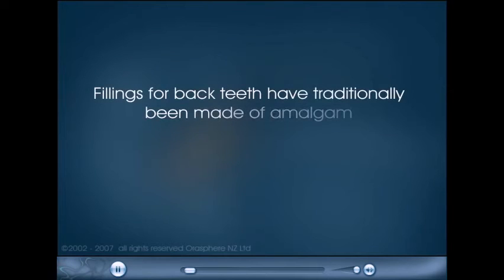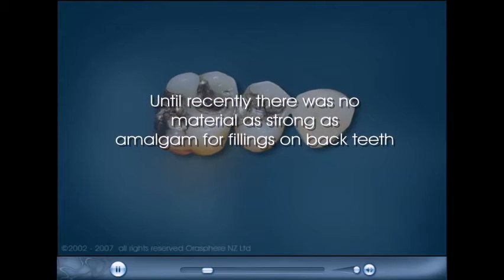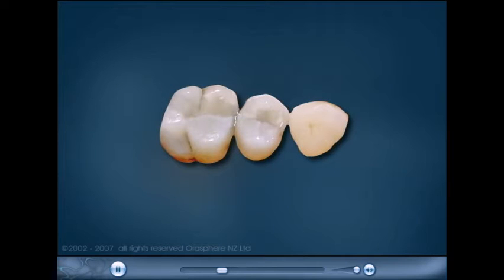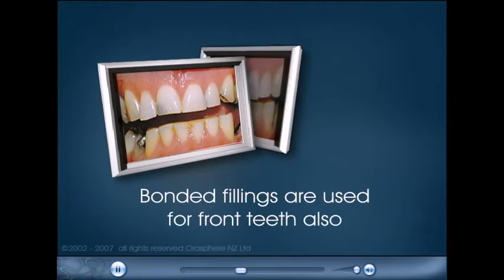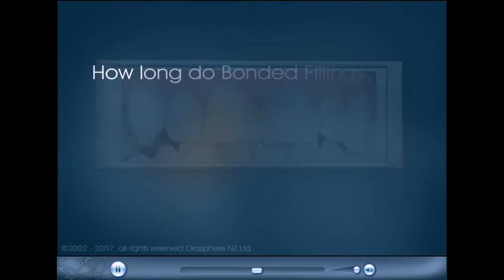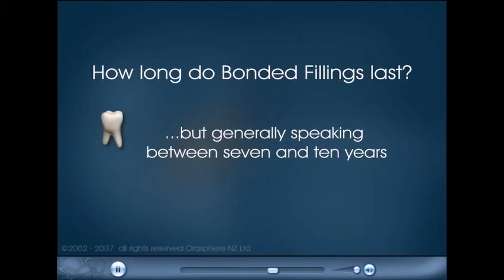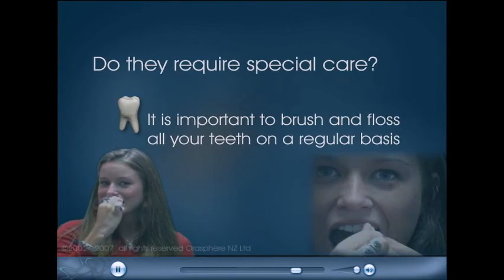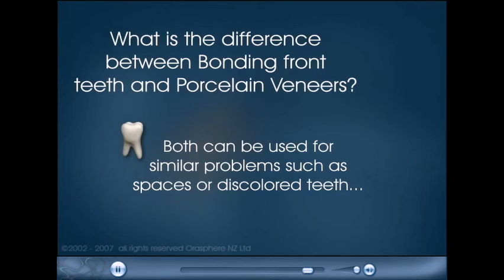Educational Dental Videos - Anterior Composites Bonding